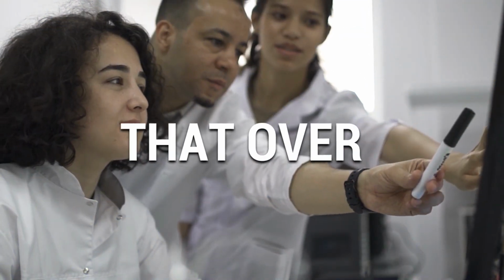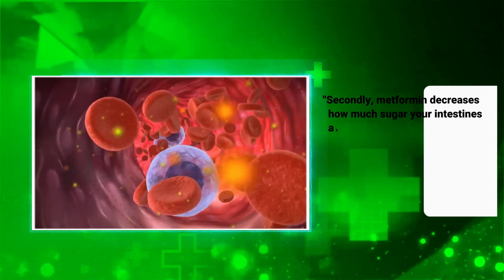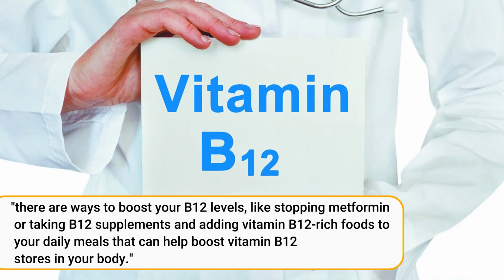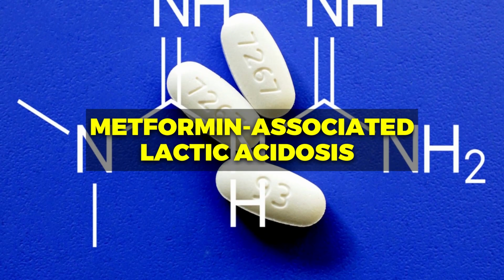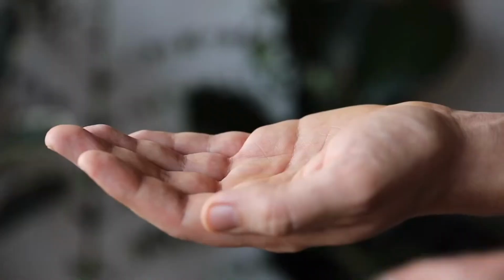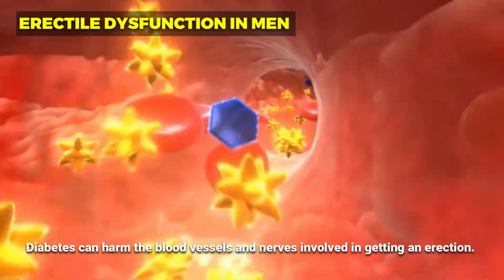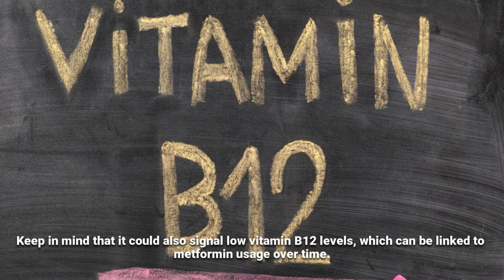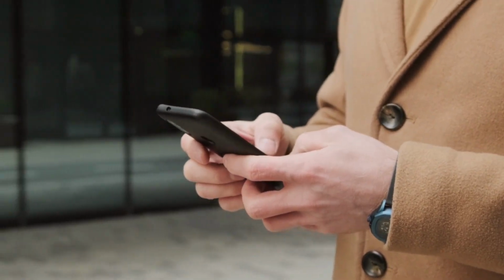What is Metformin and What Are the Side Effects of Metformin?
What Are Metformin Side Effects You Need to Know.

Metformin supplements are trending hot right now, but not many talk about the side effects of metformin. Especially if we consider metformin long term side effects. This Natural Education video will give the most common and actually worrying side effects of taking metformin. So if you want to know what are the side effects of metformin and then how to reduce the side effects of metformin, please watch this video for your own health! Or even if you are curious if metformin same as ozempic, or how does metformin work for weight loss, we got you covered here!

with code NEDUCATION10

Timestamps:
What Are The Dangers Of Taking Metformin? - 00:00
What is Metformin - 00:34
Vitamin B12 - 02:10
Blood Sugar - 02:39
MALA - 03:35
Metallic taste - 04:35
Diarrhea - 05:05
ED - 05:49
Constipation - 06:57
What to do next? - 08:03

Also, although they don’t actually pay me, DoNotAge.org has sent me free products by way of sponsorship, but all opinions are my own. All the information from my videos is from my personal experience and also from my personal research on the web. Please try them at your own choice. I'm not a doctor so make sure to check with your doctor before changing anything in your diet or normal routine.